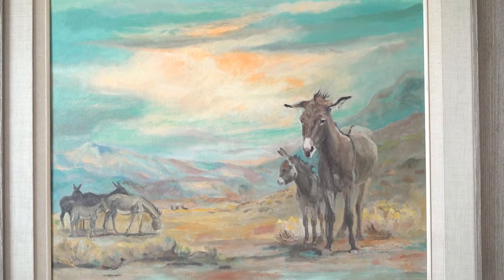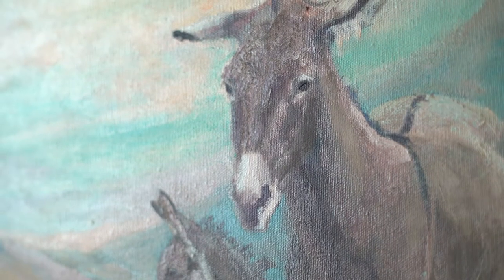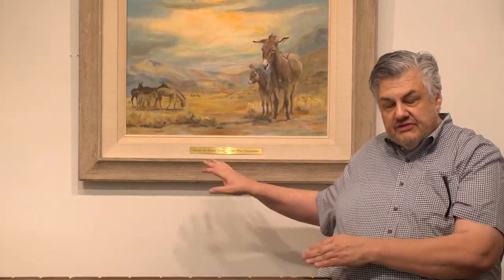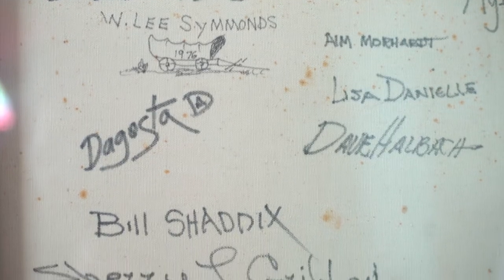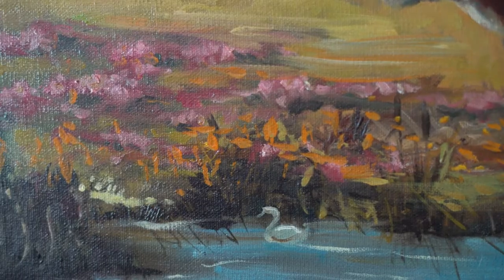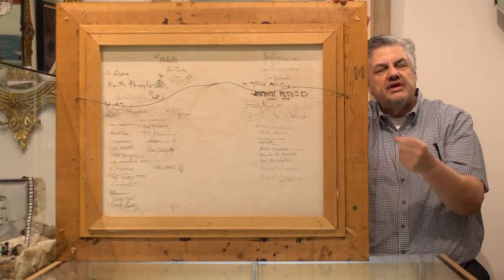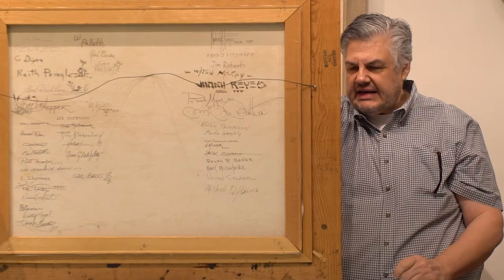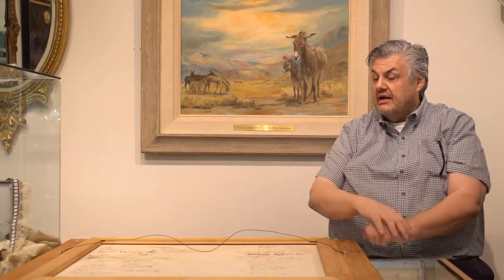Hearts for Health 2021 Auction 49er Paintings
Every year at the annual Death Valley 49ers encampment they have a people's composite where various artists are asked to add their brushstrokes to a painting along with their signature on the back. Then one artist adds the finishing touches and they auction off the painting. For our Hearts for Health Fundraiser, we will be auction off two different Death Valley 49ers paintings from 1977 and 1979. This video shows you the paintings up close and the names of the artist who contributed to these paintings.